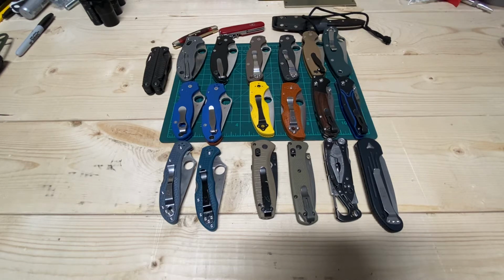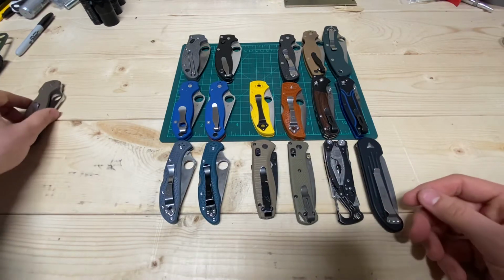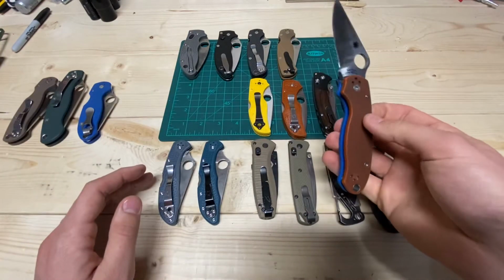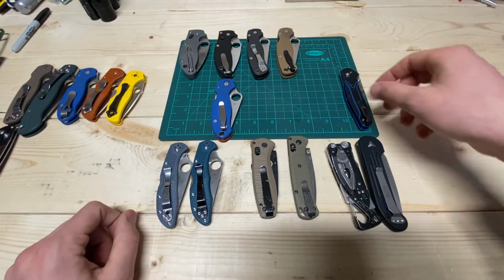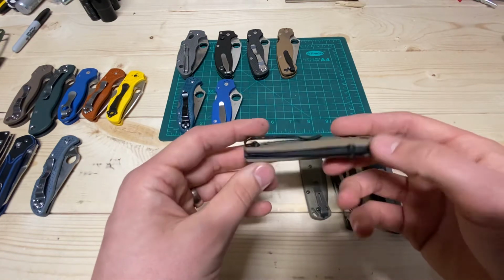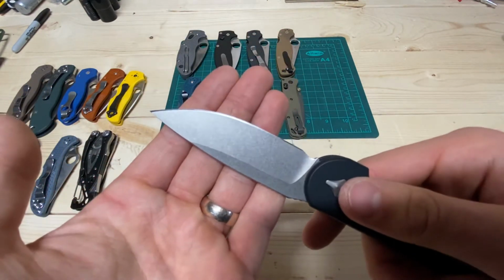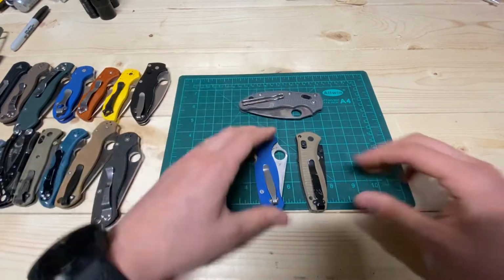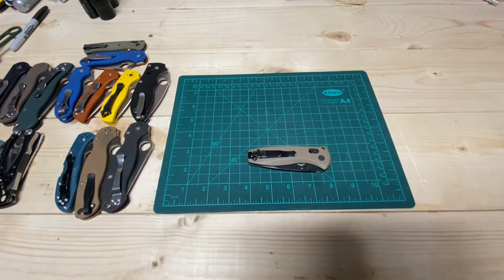EDC Pocket Knife Shootout (My Favorite EDC Knife)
I go knife-by-knife through the carry knives I have and crown my favorite EDC knife. I only considered locking blades that are dedicated knives but added in the LM Skeletool because I think it's a legitimate contender.

I'd love to hear what your favorite EDC knife or knives, if you can't decide, are so toss them down in the comments: